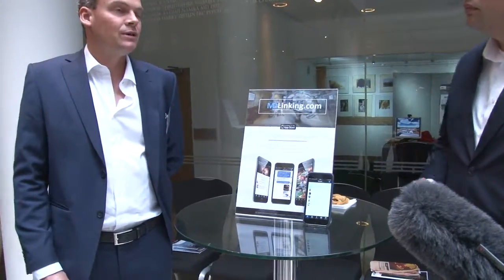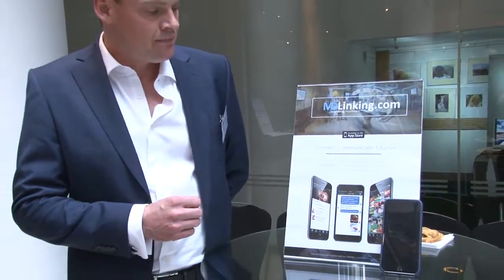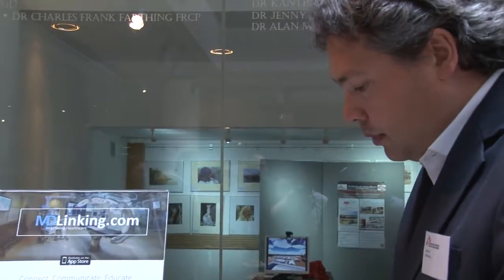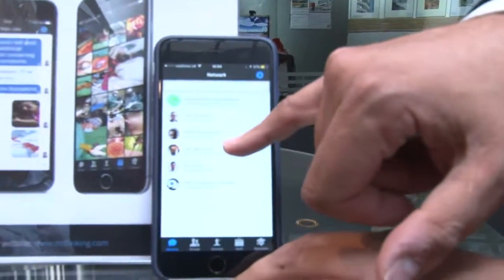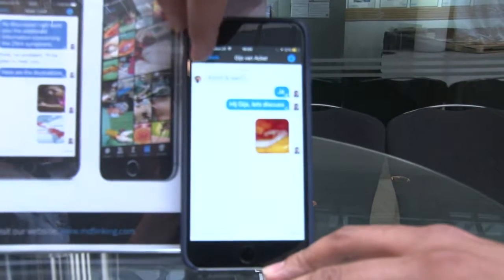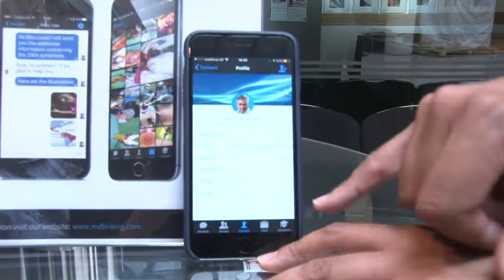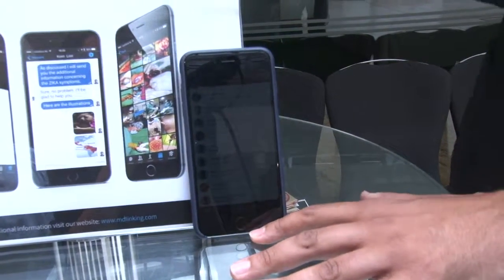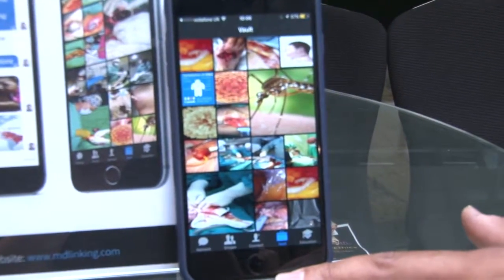MD linking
Alec Behrens describes a new platform to connect medical professionals on a global level. Knowledge sharing with a chat function and e-learning library.

This video is part of an F1000Research channel that includes posters, slides and videos from the Scientific Day UK meeting in London.